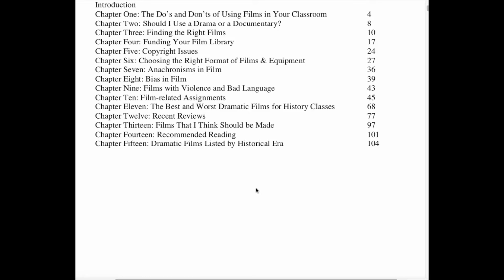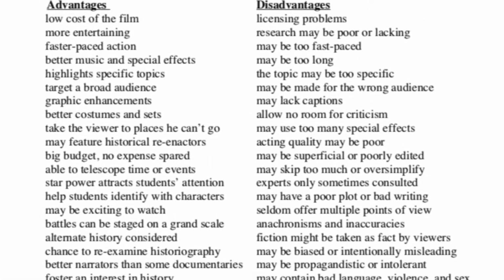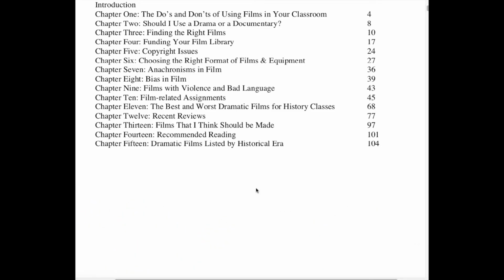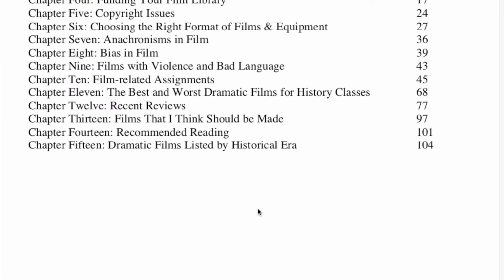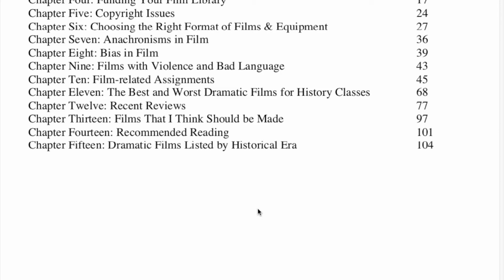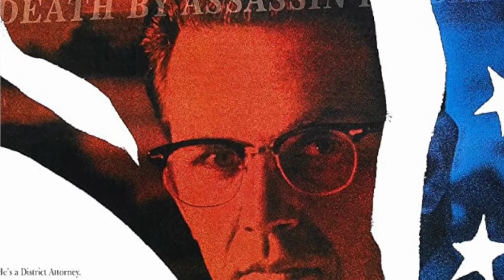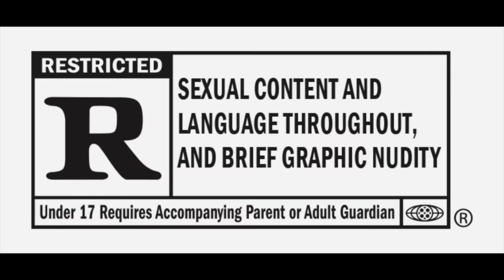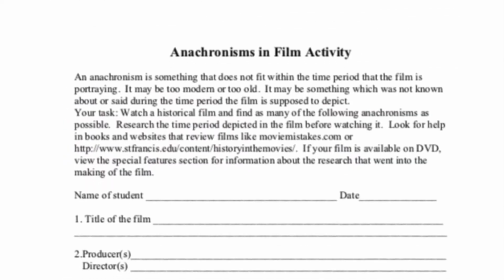How to use The History Teacher's Movie Guide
This is an introduction for teachers on how to use the book The History Teacher's Movie Guide. This useful guidebook features lesson plans that use critical thinking and analytical skills. It teaches students to not just accept what they see in movies as historical fact. It discusses bias, anachronisms, and historical accuracy. It includes many helpful teaching tips, movie reviews of historical films, and several interesting lesson plans. It even has lists of historical movies from every era!